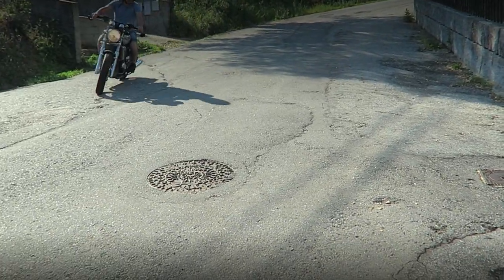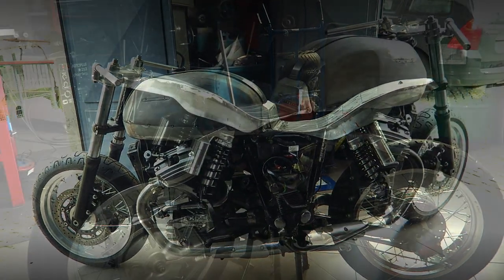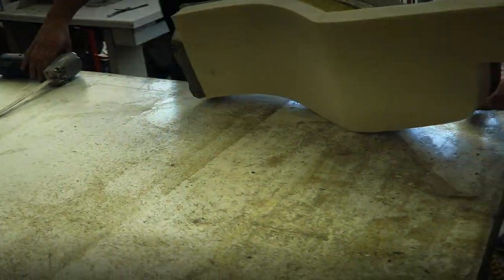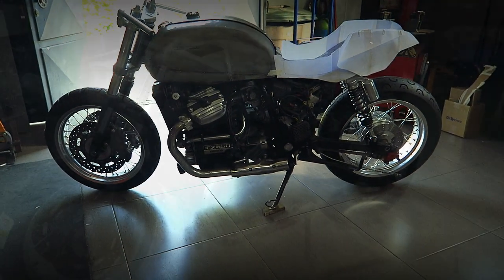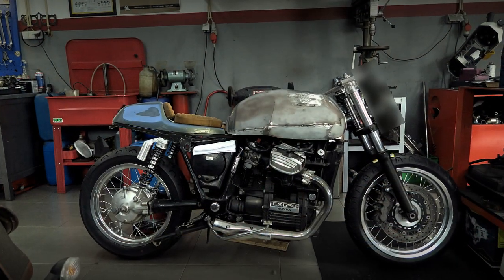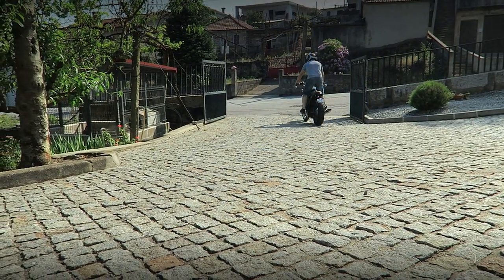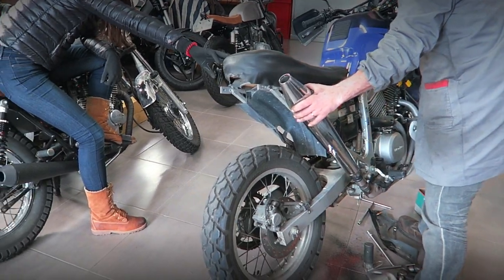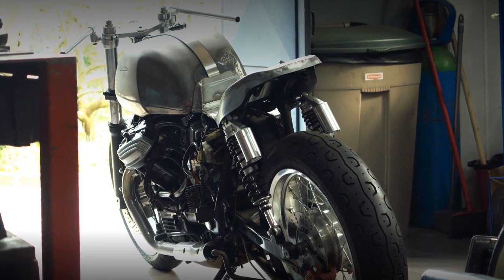Cafe Racer (Honda CX 500/ CX 650 by RACER TV) Part 3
And here we are again with the part 3 video about my Honda CX 650 cafe racer project.
It is not finished yet, but now i know that it is going to look much better than i ever imagined.
In this video, you are going to experience the true sound of the Peashooter exhausts, which were tested in a Triumph Thunderbird 900, and also in a Honda Transalp from the 80's.

If you are interested on the excellent Rear Gas Shock Absorbers installed on this Honda CX 650, they are sold by "TEC Bike Parts".
Here are some links to their websites:

TEC Bike Parts - European websites.

Here are some interesting links about this motorcycle: